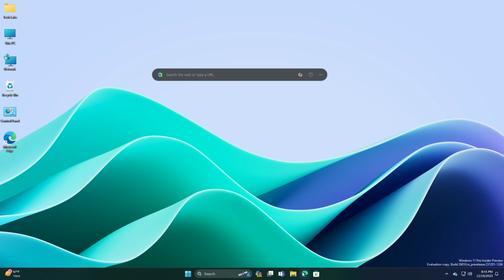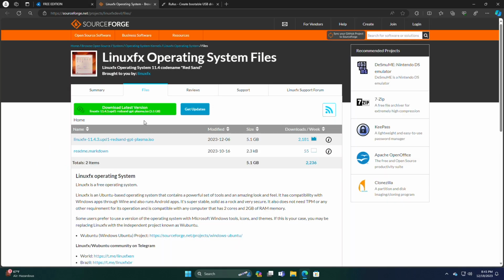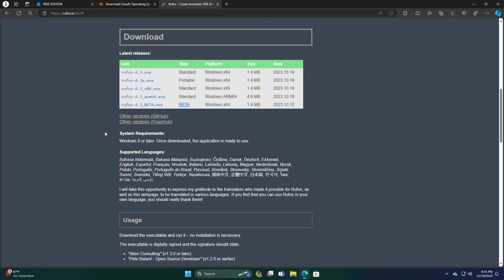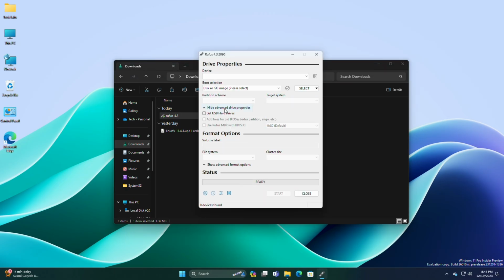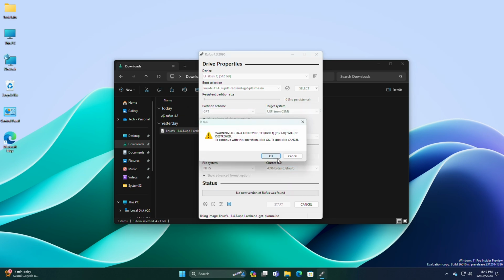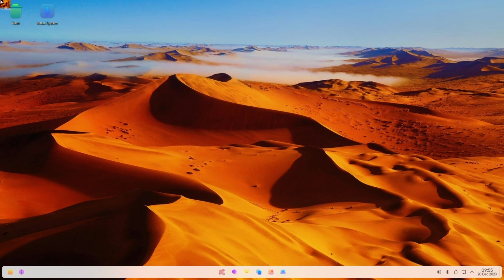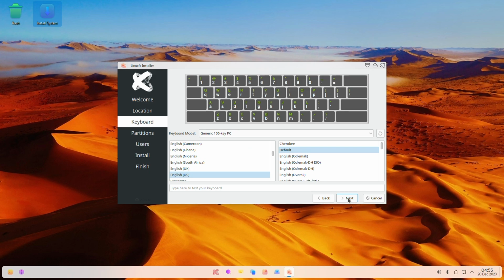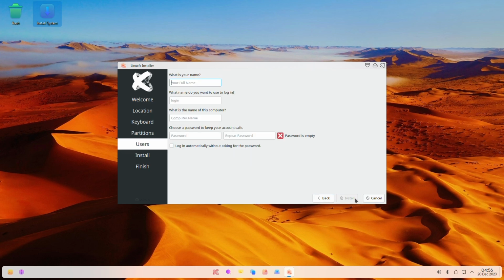How To Install Linuxfx RedSand 11 Plasma LTS | Run Windows 11 and Android Apps together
CHAPTERS

GET SUPPORT
► Support:
► Forum: